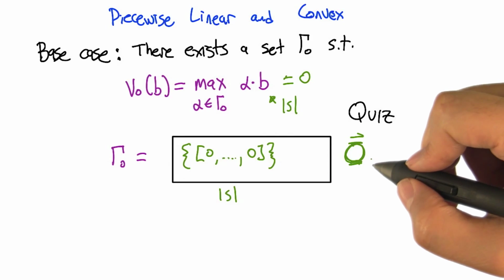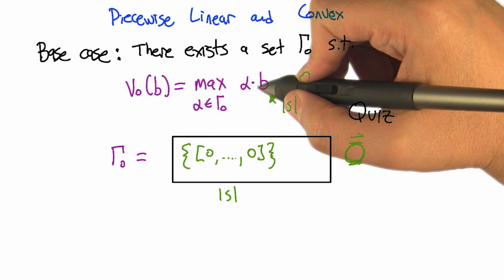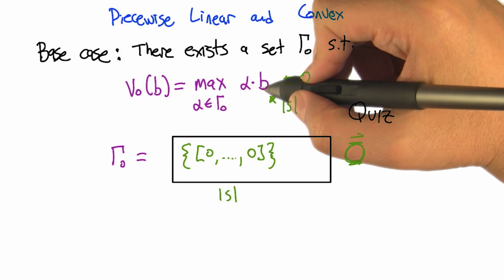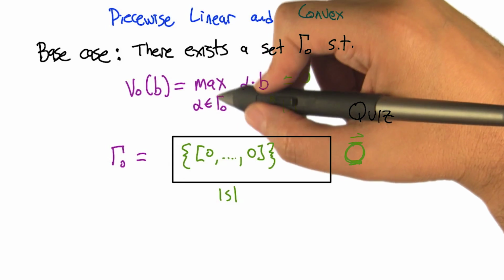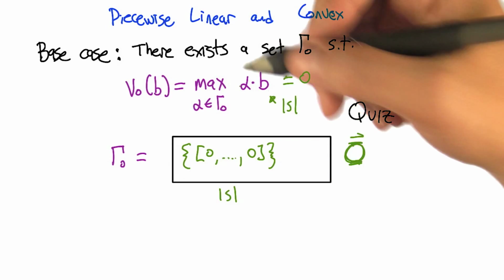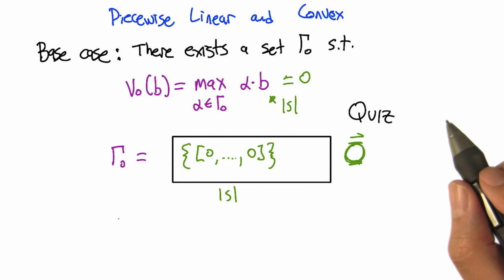Poecewise Linear and Convex Solution